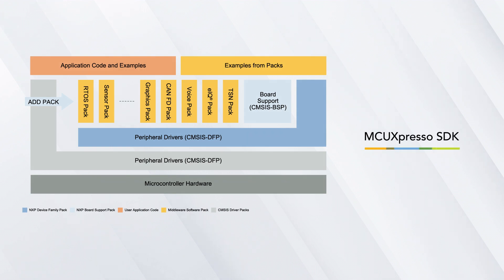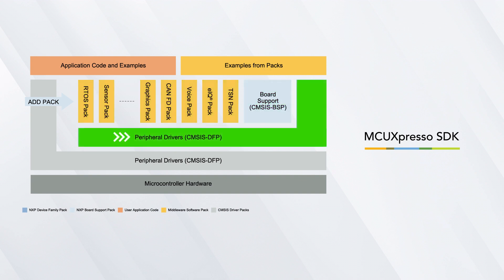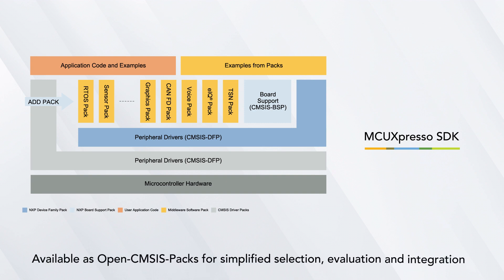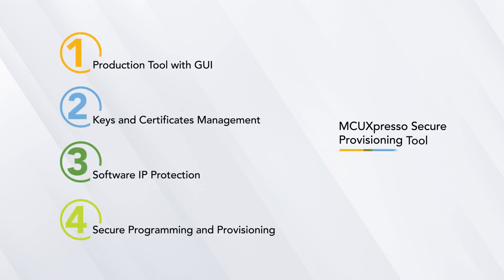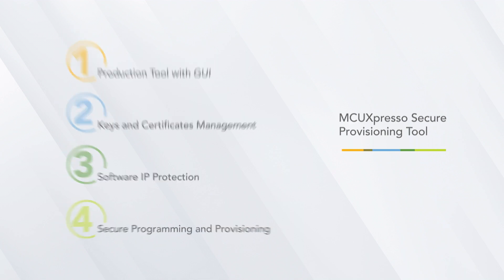What is MCUXpresso Software and Tools?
The MCUXpresso SDK, IDEs, secure provisioning and configuration tools help speed up development time with high-quality software and tools for Cortex-M MCUs

The MCUXpresso ecosystem gives developers an easy-to-use development environment which includes multiple IDEs, an open source SDK, configuration tools, a programming and secure provision tool, plus a variety of debug probes, enabling tools, and software technologies from NXP and our partners.